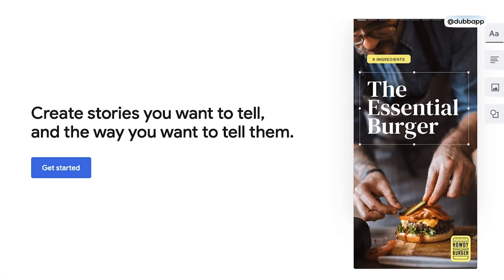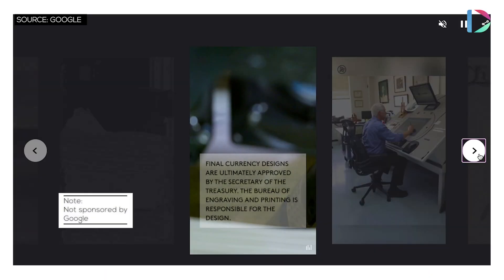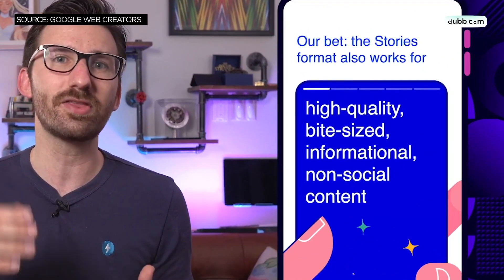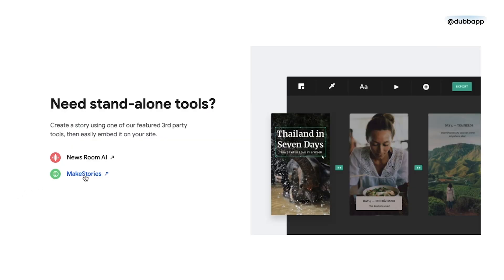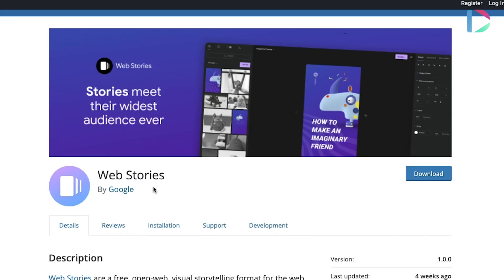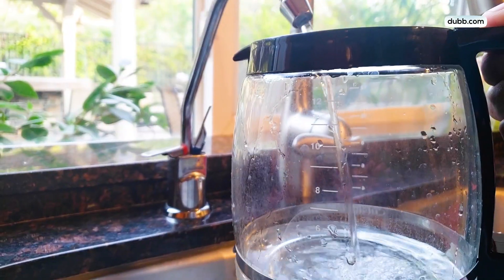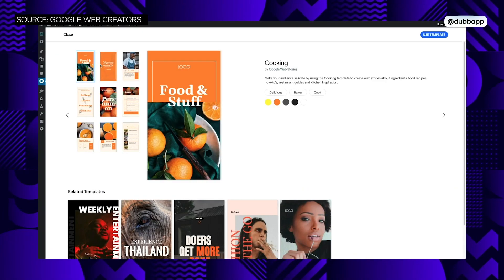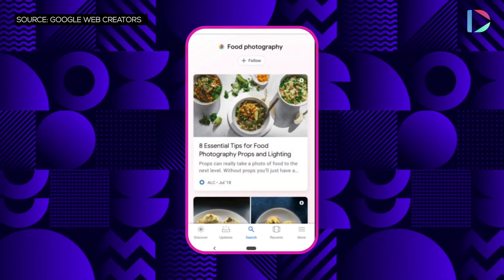How Google "Web Stories" Could Change The Internet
Google is copying Instagram Stories! Google has built an open framework for "Web Stories" that are designed to showcase creative visual narratives with engaging animations and tappable interactions.

If the format is successful, Google could start highlighting Stories in search! Are you interested in creating Google Web Stories for your blog or website? Let us know your thoughts!

We have a podcast called Connection Loop, featuring tips and tricks for growing a business and long-form interviews with fascinating people in marketing and beyond

About Dubb
Dubb.com is the ultimate video sales platform that helps you grow your business with personalized video messages, automation, and analytics. Create stunning videos, engage your audience, and close more deals effortlessly. Watch how simple it is to boost your sales and productivity—click the link now for your FREE 7-day trial!